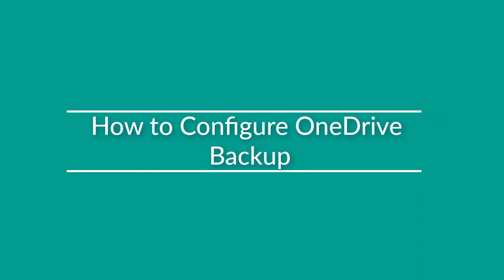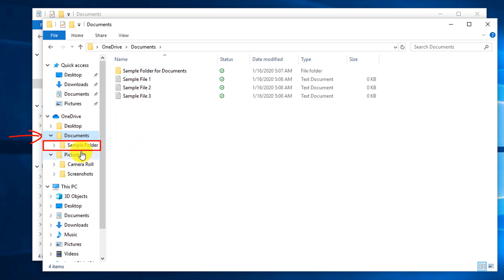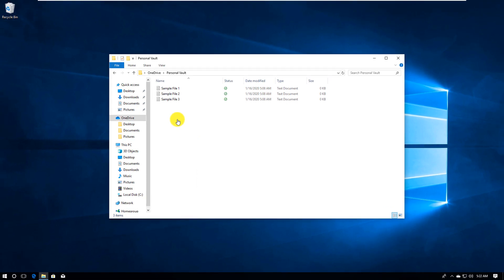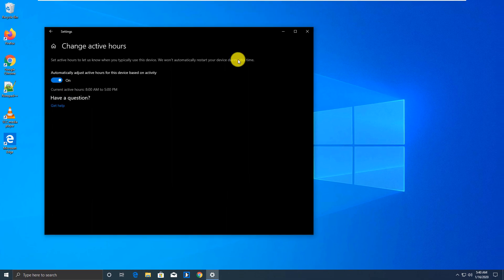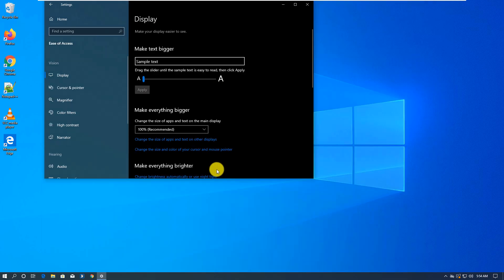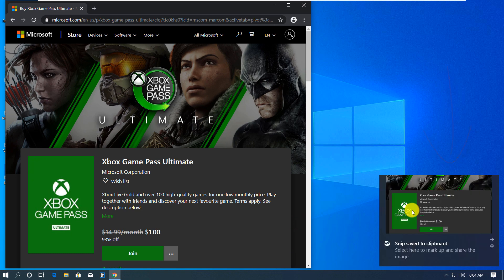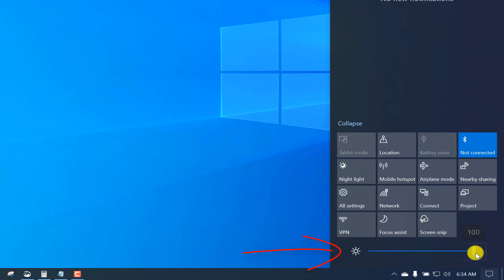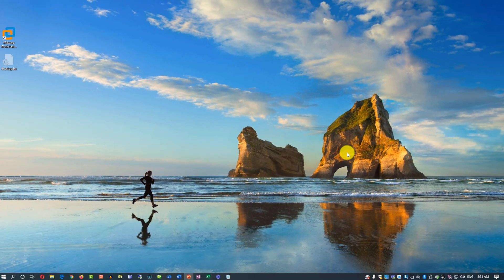Amazing Hidden Features of Windows 10 You Didn't Know Existed!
These hidden features and tricks will help you make the most of latest version of Windows 10 Operating System. Learn Windows 10 Productivity Tips and Tricks to master this latest version of Operating System from Microsoft.